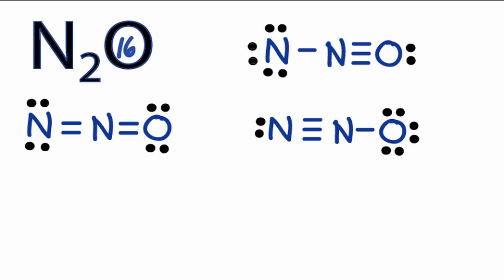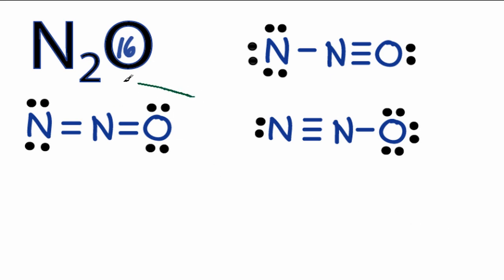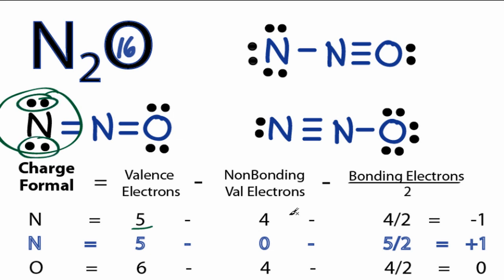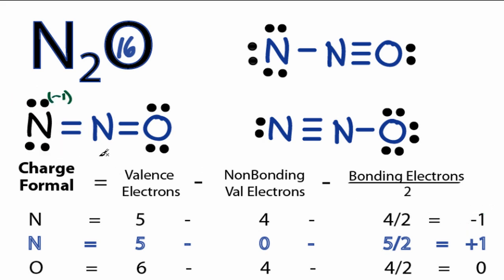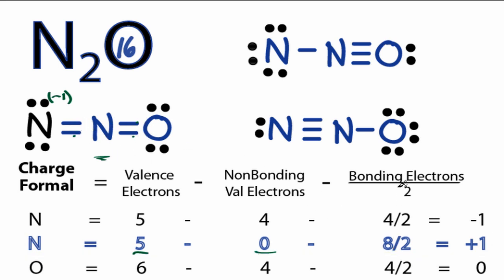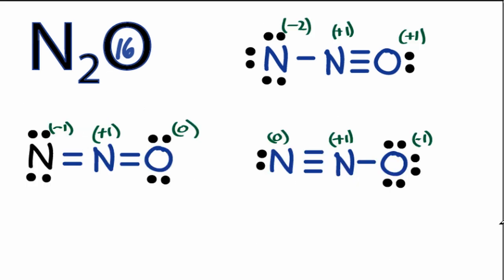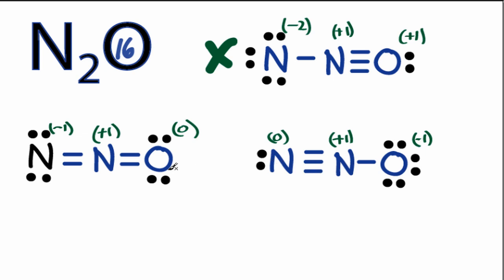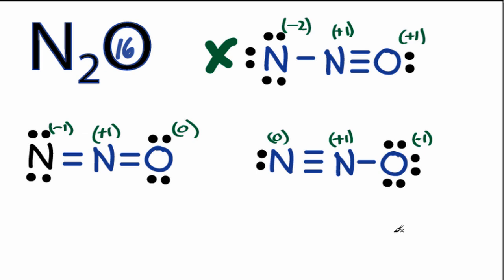N2O Lewis Structure - How to Draw the Lewis Structure for N2O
A step-by-step explanation of how to draw the N2O Lewis Dot Structure (Dinitrogen monoxide or Nitrous Oxide).

For the N2O structure use the periodic table to find the total number of valence electrons for the N2O molecule. Once we know how many valence electrons there are in N2O we can distribute them around the central atom with the goal of filling the outer shells of each atom.

In the Lewis structure of N2O structure there are a total of 24 valence electrons. N2O is also called Dinitrogen monoxide or Nitrous Oxide.

For the Lewis structure for N2O you should take formal charges into account to find the best Lewis structure for the molecule.  It will be necessary to create a triple bond between the two Nitrogen atoms.  Doing so will result in a -1 formal charge on the Oxygen atom and a +1 charge on the central Nitrogen.  This makes sense because the Oxygen atom is more electronegative and therefore should have the negative formal charge.  These results in the most stable N2O Lewis structure.

---Steps to Write Lewis Structure for compounds like N2O
1. Find the total valence electrons for the N2O molecule.
2. Put the least electronegative atom in the center. Note: Hydrogen (H) always goes outside.
3. Put two electrons between atoms to form a chemical bond.
4. Complete octets on outside atoms.
5. If central atom does not have an octet, move electrons from outer atoms to form double or triple bonds.

Lewis Structures are important to learn because they help us understand how atoms and electrons are arranged in a molecule, such as Dinitrogen monoxide or Nitrous Oxide. This can help us determine the molecular geometry, how the molecule might react with other molecules, and some of the physical properties of the molecule (like boiling point and surface tension).